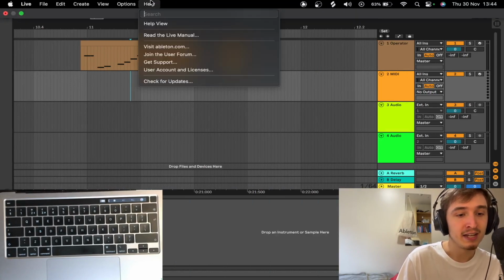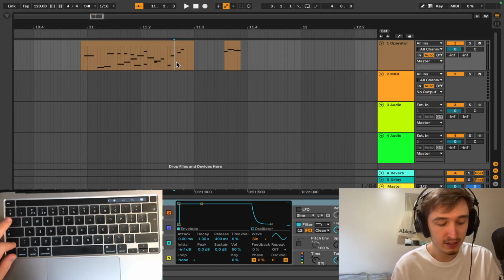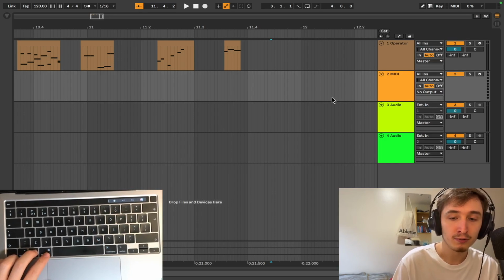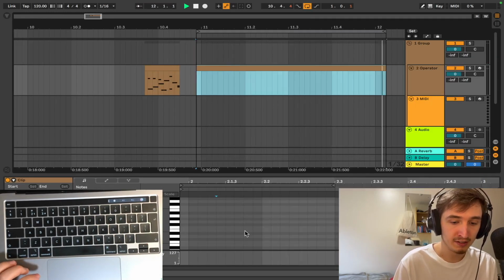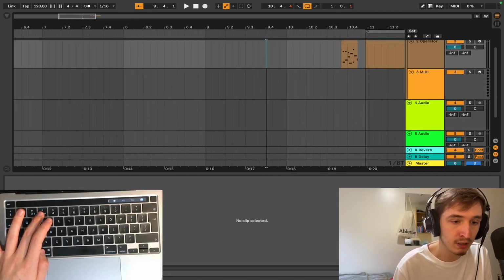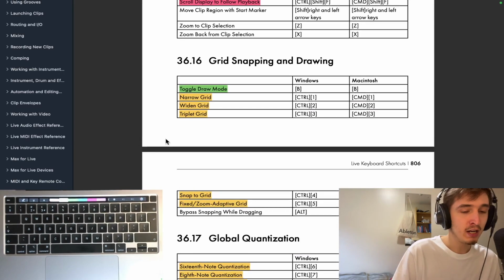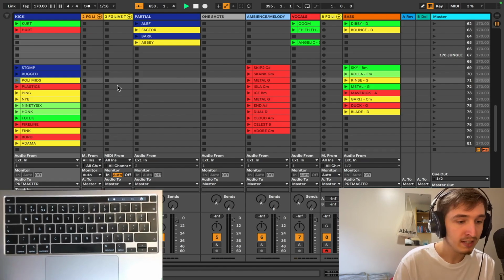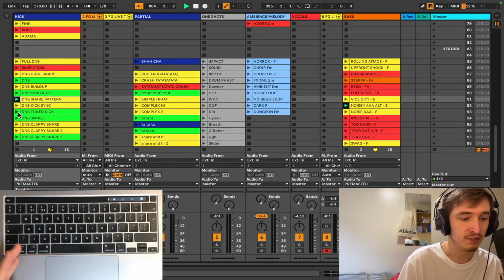Ableton Shortcuts for Advanced Users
Hello and welcome! This video is going to explore Ableton shortcuts for advanced users, so that you can improve your workflow. Even if you're not an advanced user, hopefully you'll find some of this useful...

(download the files to see highlights. Only works on Mac)

^ Sorry to those who needed to request access to the folder! It should now be downloadable for everyone without needing access.

Chapters:
00:00 intro
00:13 ableton manual overview
01:16 toggle device/clip view
02:28 hide/show info view
03:09 hide/show in/out
04:27 unfold all tracks
05:03 scroll display to follow playback
05:49 grid snapping and drawing
09:09 global quantization
10:48 performance using global quantization shortcuts
12:46 outro